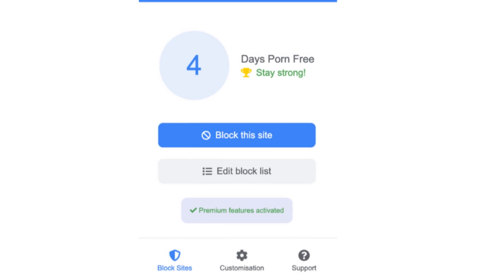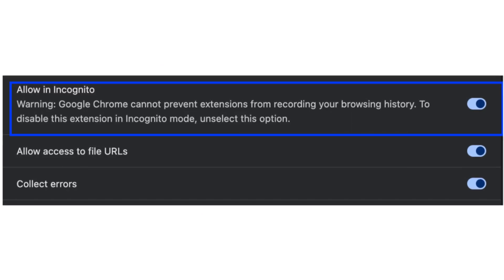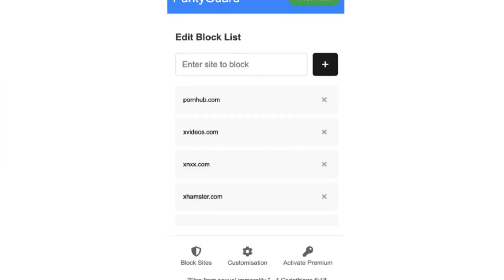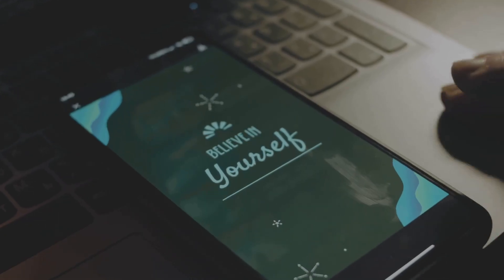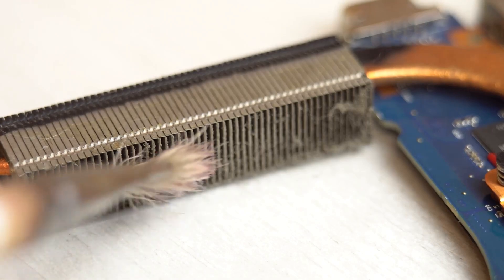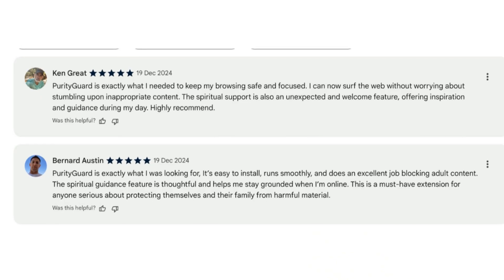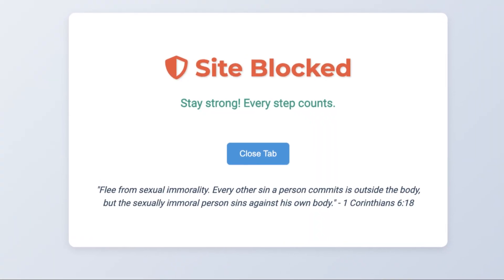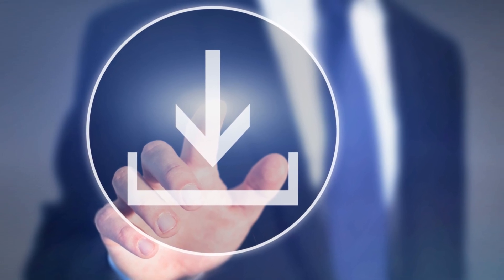How to Block Adult Websites Permanently in Incognito Mode 🔒 | PurityGuard Review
How to block adult websites permanently in incognito mode?

 Meet PurityGuard, the ultimate Chrome extension designed to help you maintain a safer browsing experience. 🌐 In this video, we’ll show you how PurityGuard works, its seamless integration with incognito mode, and how it blocks adult websites effectively—giving you peace of mind every time you browse.

Watch as we demonstrate the easy setup process, key features, and why PurityGuard stands out among other extensions. Say goodbye to unwanted content and take control of your online environment today!

Timestamps:
How to Block Adult Websites Permanently in Incognito Mode  ~ 0:00
Conclusion ~ 1:00

📢 We’d love to hear your feedback in the comments below!

✨ Stay safe online, one click at a time!